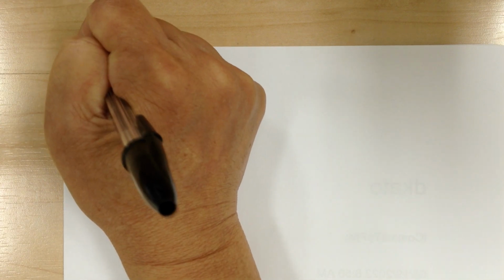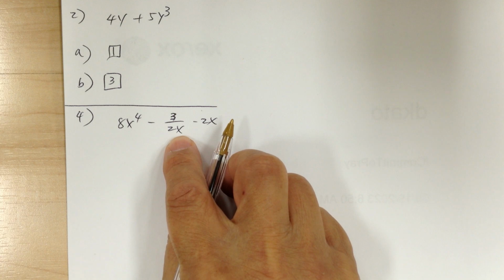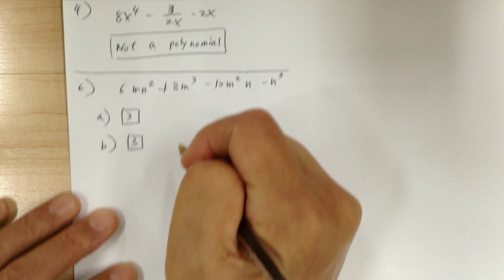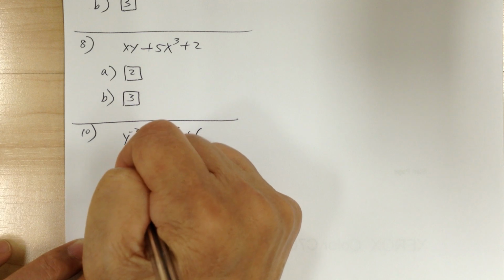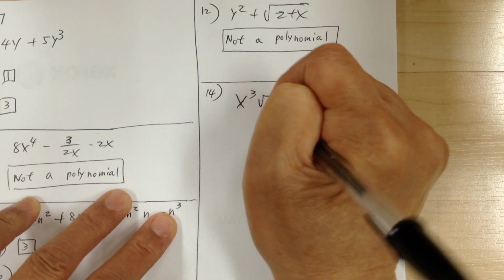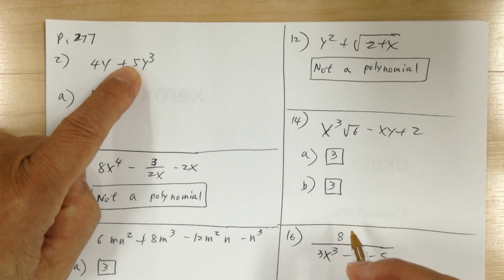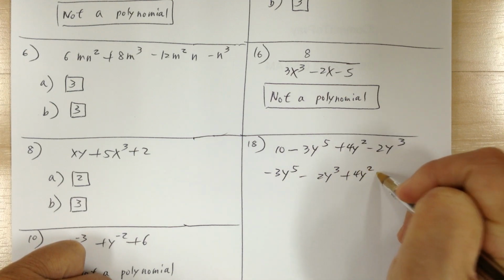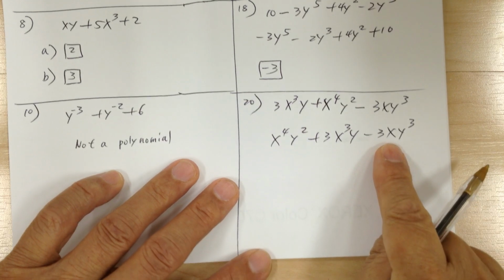Algebra 1 p-277 #2-20 evens